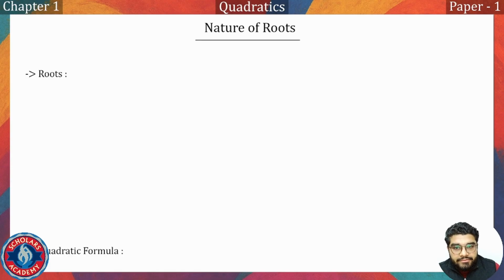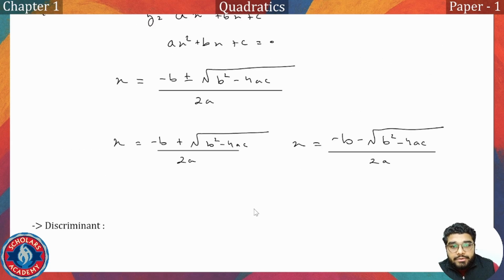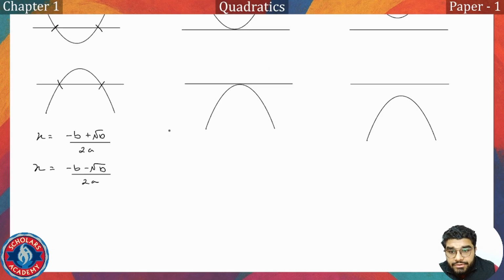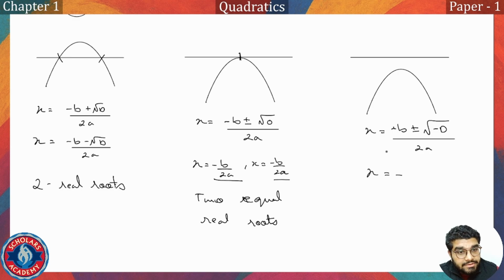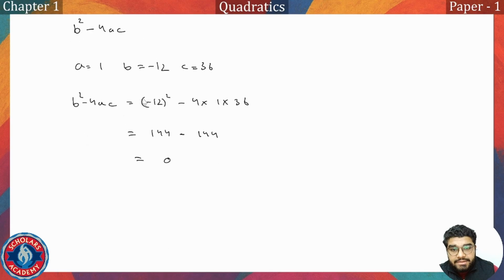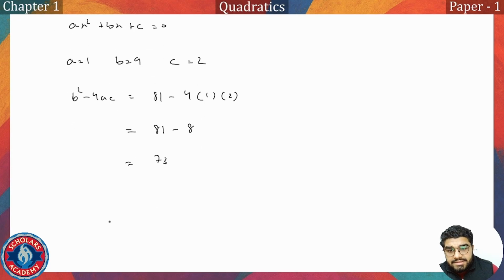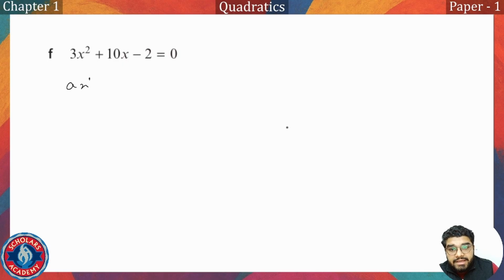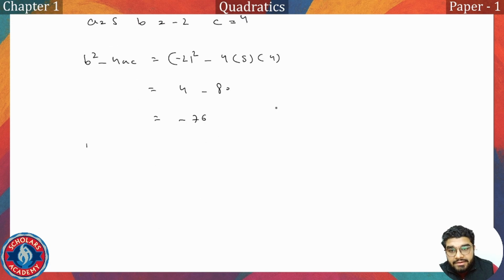Quadratics | Lecture 20 | AS Level Maths Paper 1 | Complete Exercise Solution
– Exercise-wise solutions
– All exercises questions
– Exam-oriented discussion

In This Video :- Solution of Ex 1H ( Q1 & Q2 )